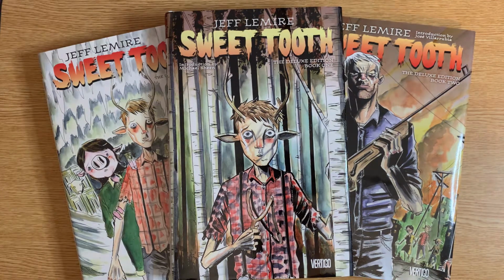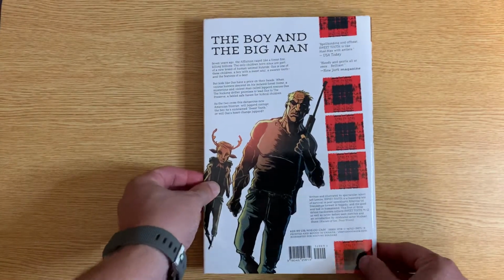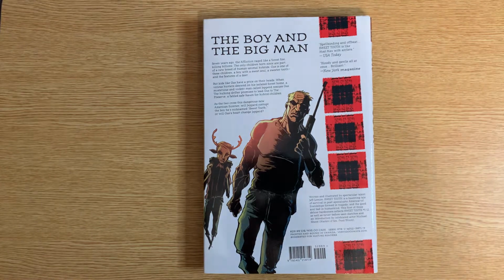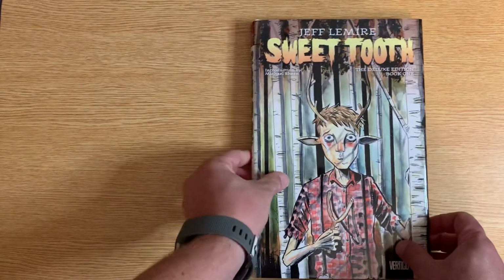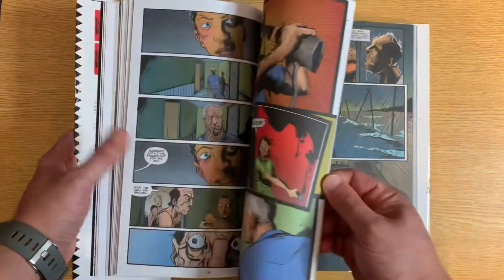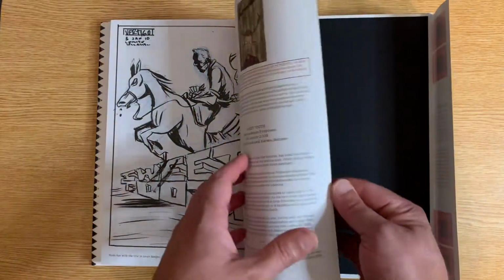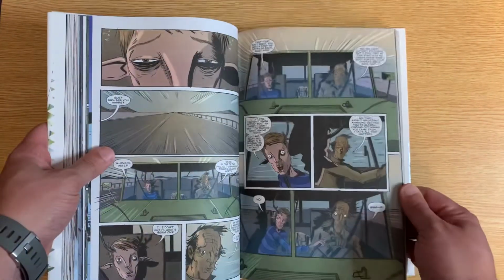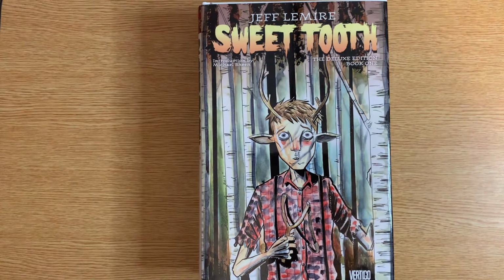Sweet Tooth Deluxe Editions - Quick Look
Interested in the soon to be released Netflix show, Sweet Tooth?  Take a quick look at the comic it’s based on. This video is an overview of the collected edition of Sweet Tooth by Jeff Lemire.